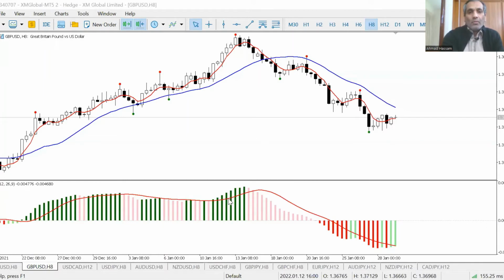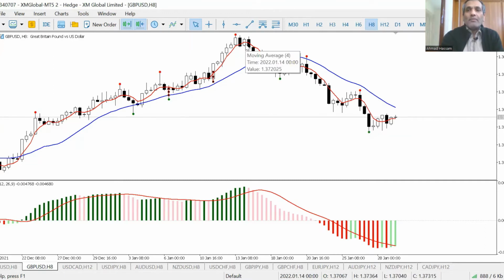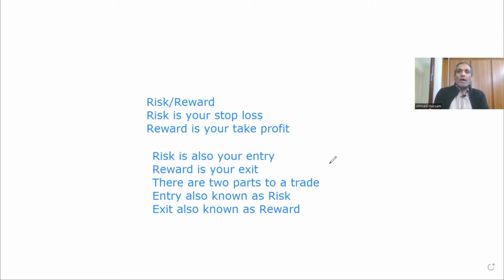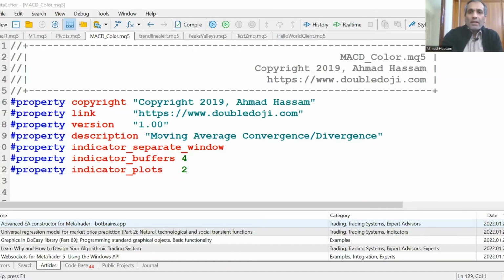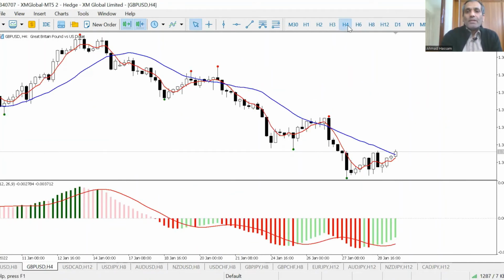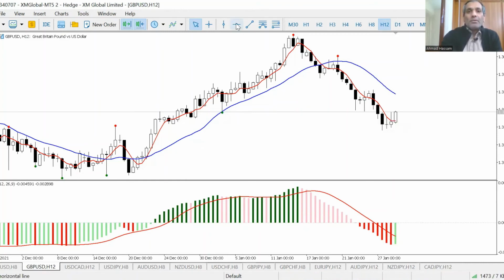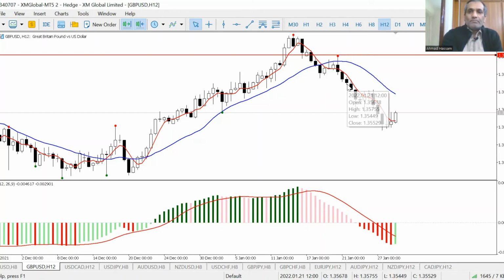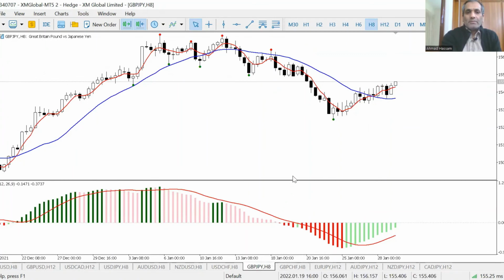MACD Trading Strategy With MACD_Color Indicator for MT4 & MT5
This MACD Trading Strategy is a discretionary trading strategy that uses the concept of support and resistance and MACD_Color indicator to define the trend. You can download the MACD_Color indicator for MT4 and MT5 below: